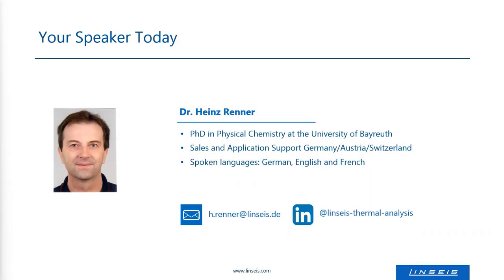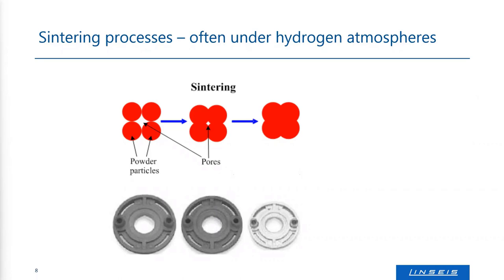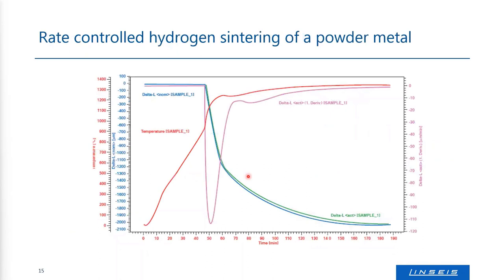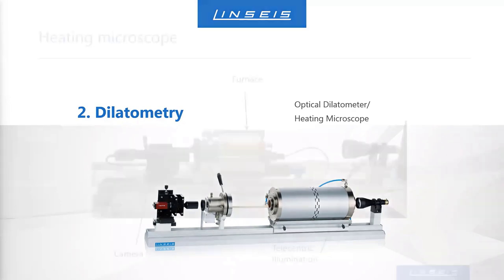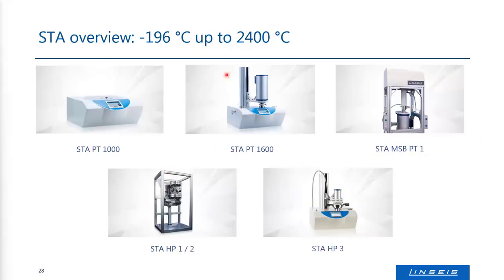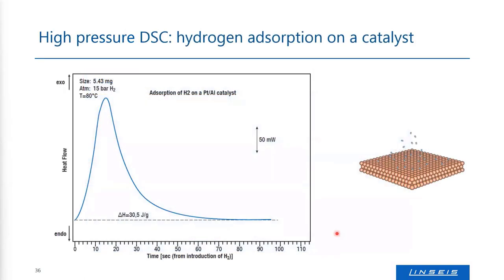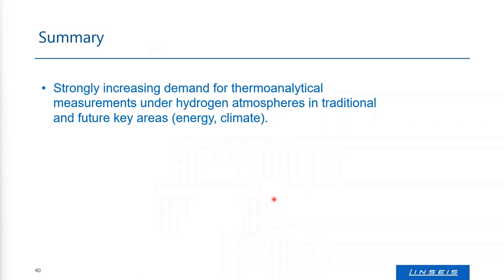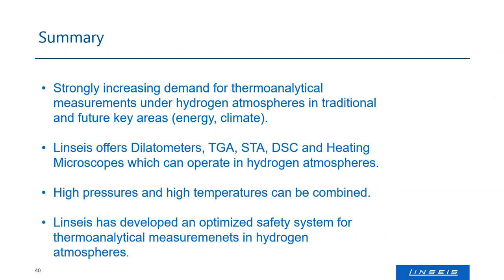Hydrogen in thermal Analysis Webinar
Recording of our webinar:
Hydrogen in thermal Analysis

You need measurements for your lab?